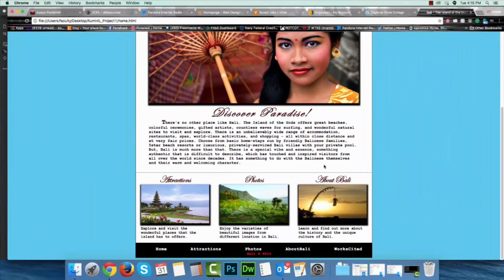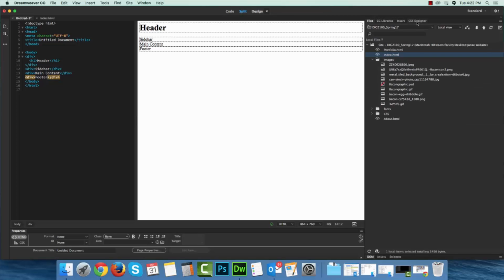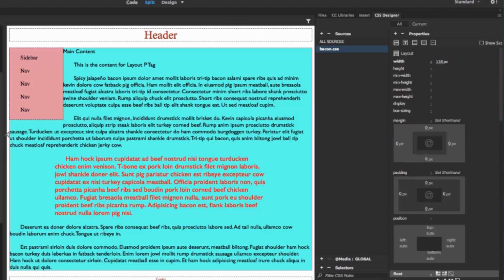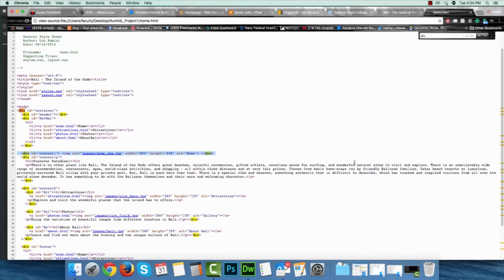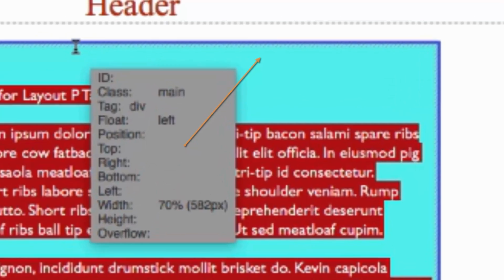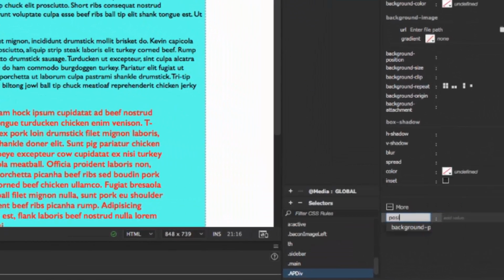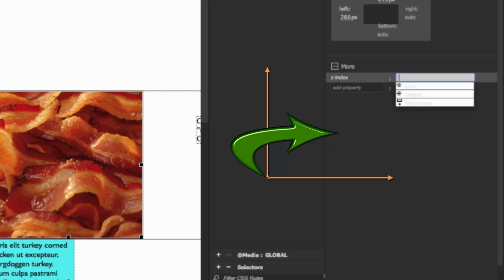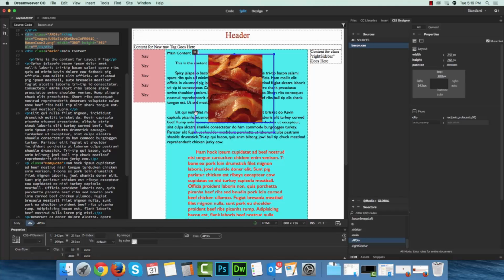8. Page Layout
Designing a simple Page Layout using Div Containers (div tags) in Dreamweaver.